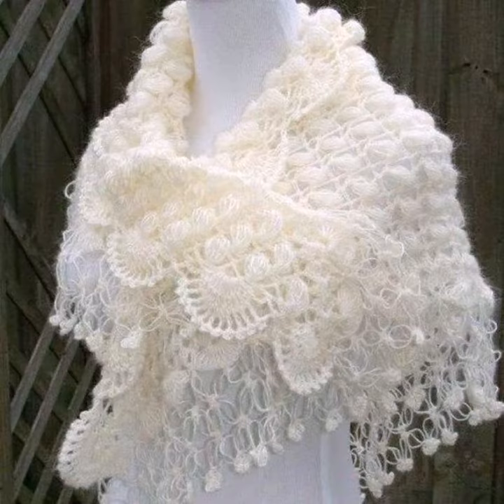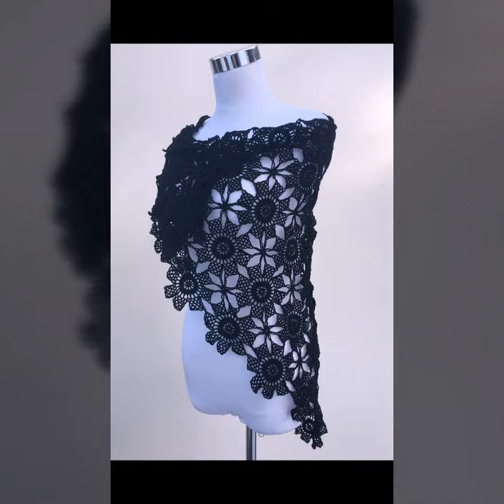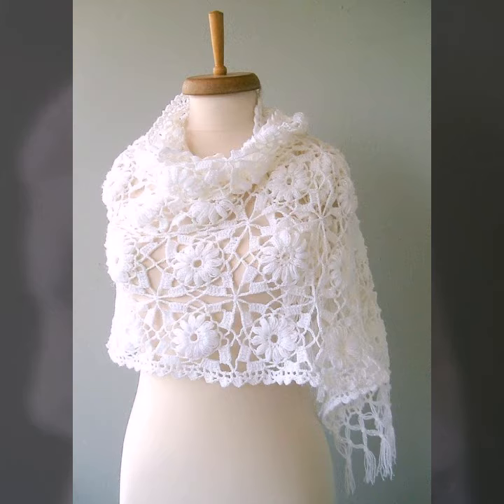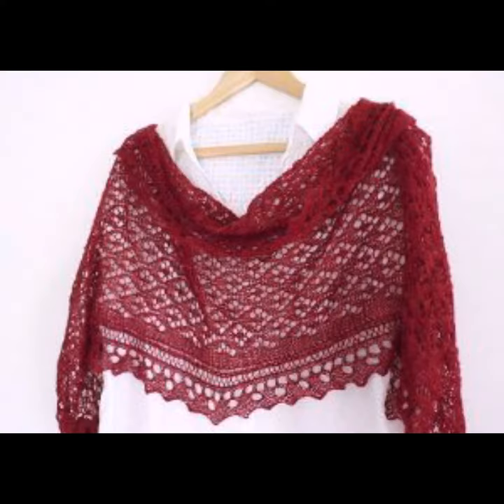Top Latest Most Glamrous bufanda tejida a crochet Designe